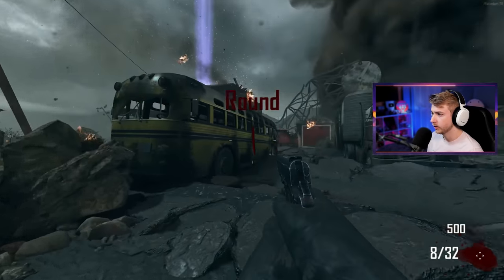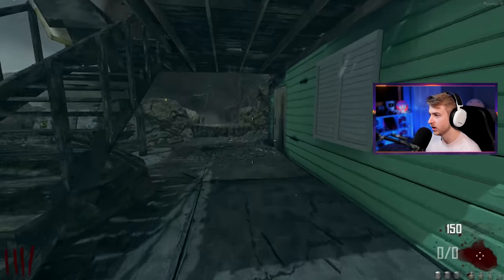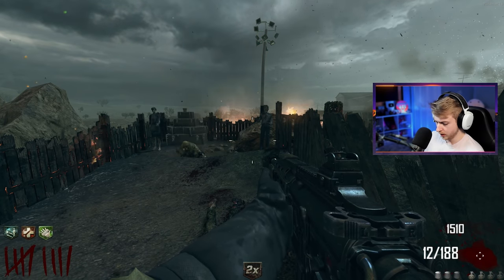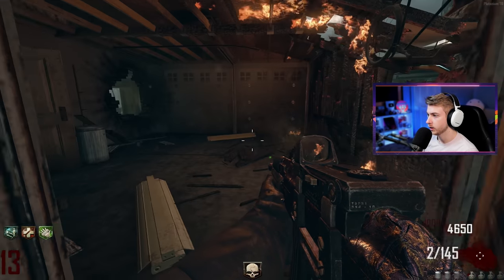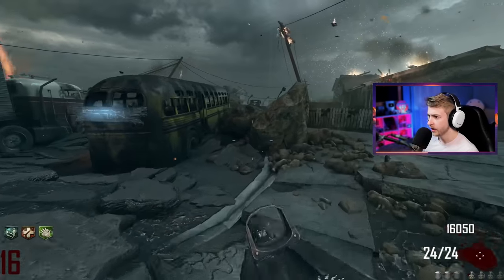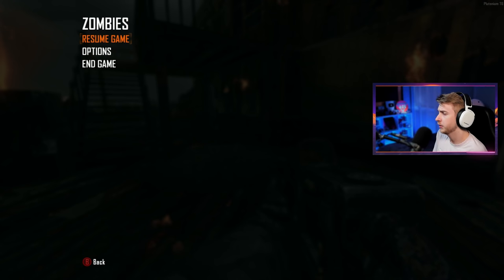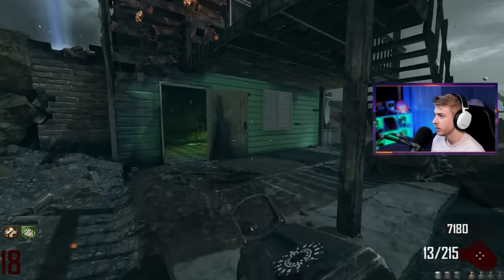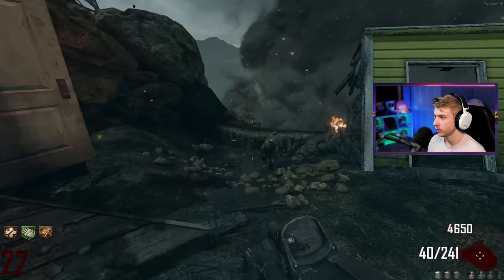Nuketown Zombies is Interesting... | Playing Nuketown for the first time! (Black Ops 2 Zombies)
We play Nuketown Zombies and I cant tell if I like it or not

✅LINKS✅
👕MERCH 👕

Main Monitor
2nd Monitor
Monitor Stand